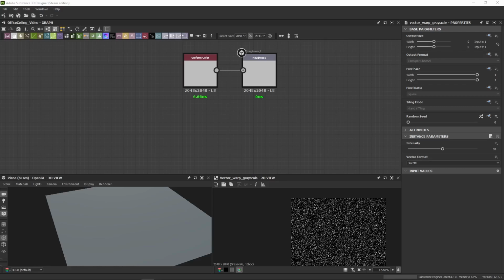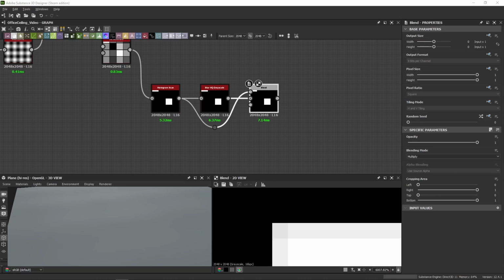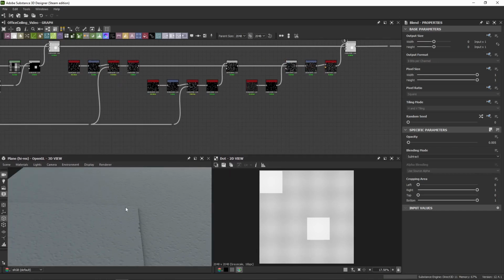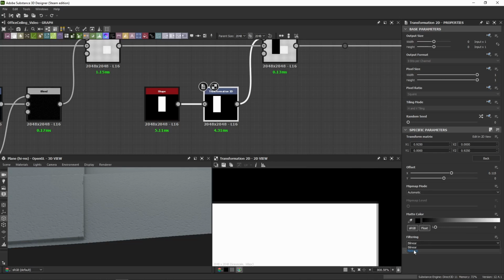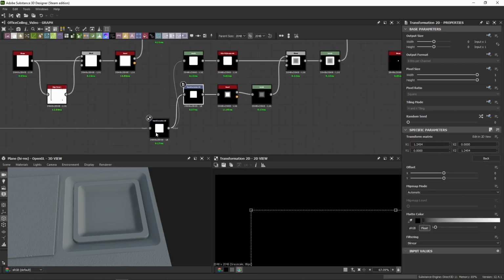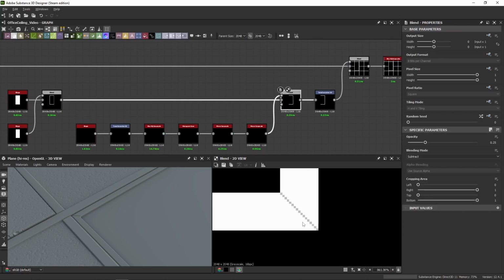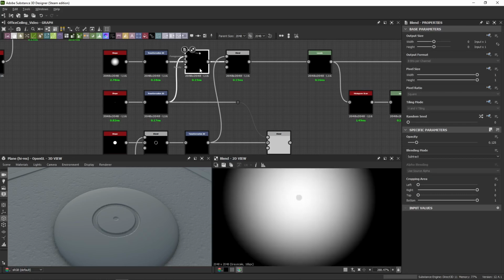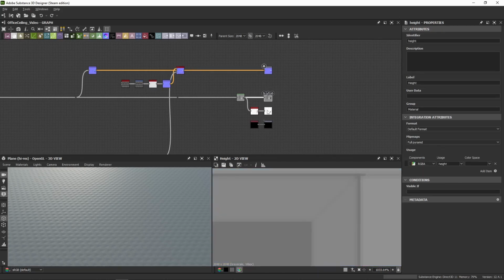Substance Designer | Tutorial 07 - Office Ceiling | Part 1 - Height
In this new height tutorial we go over some new techniques and we blend some normals together!